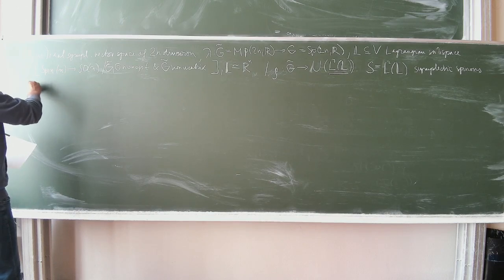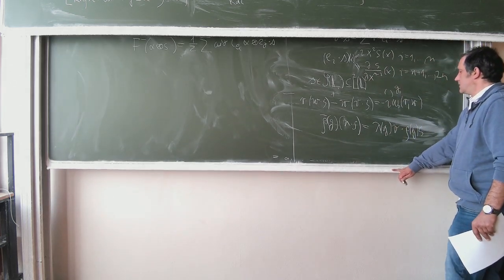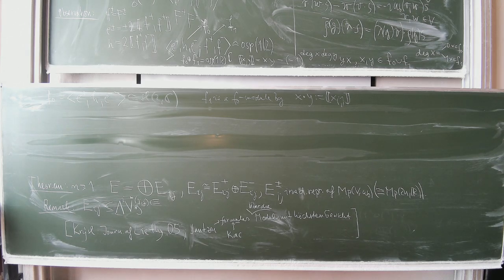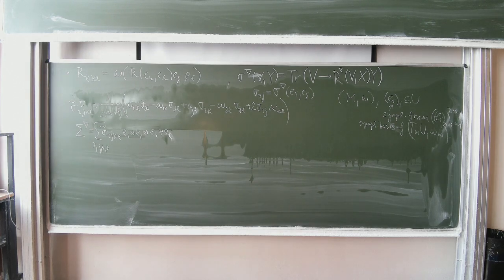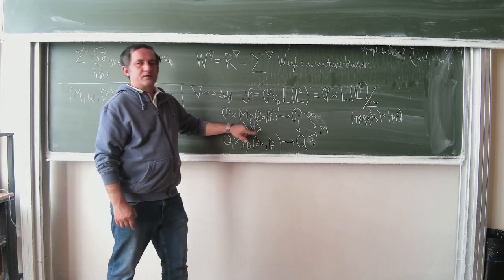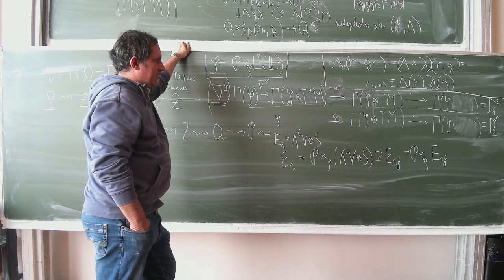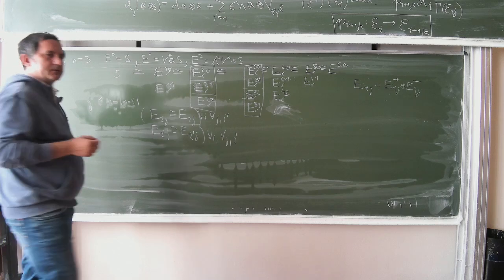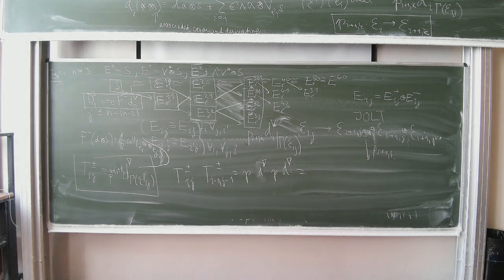Symplectic Twistor operators